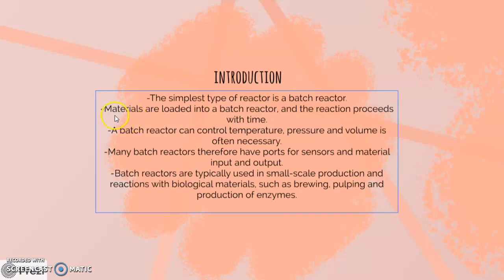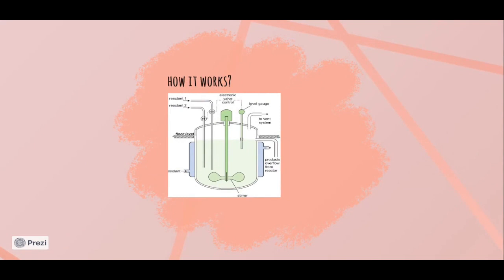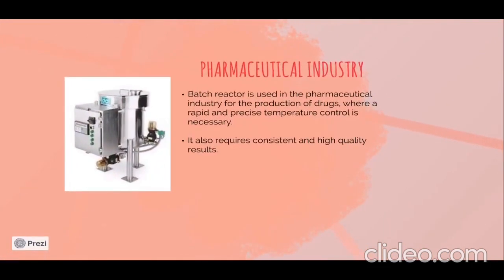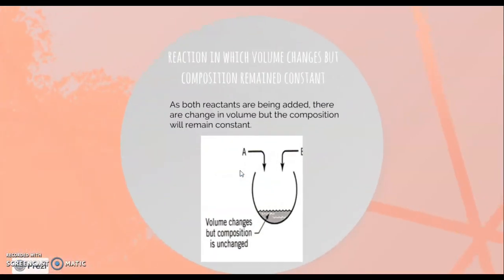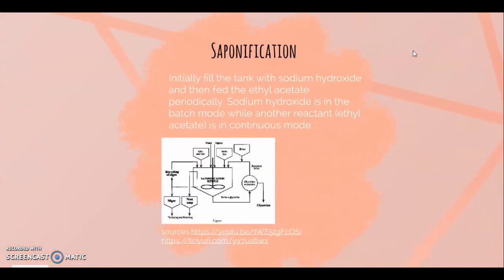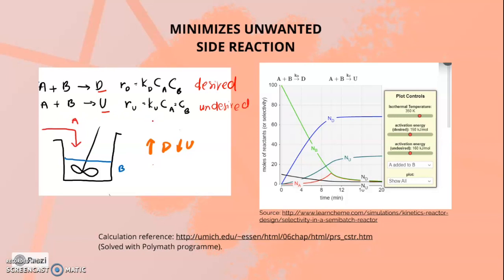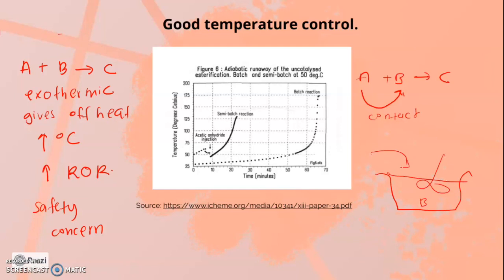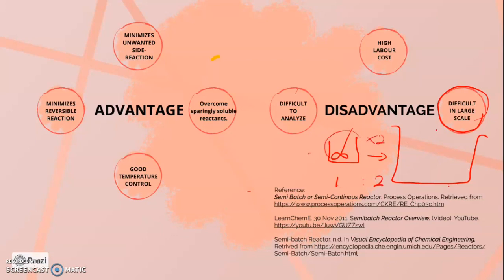Batch and Semi Batch Reactor